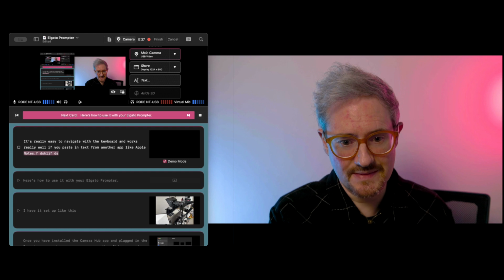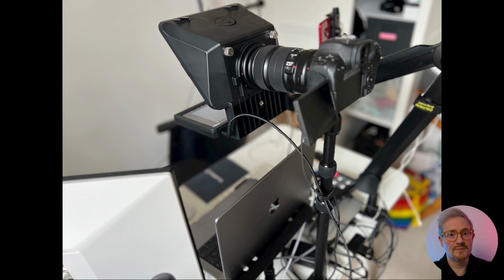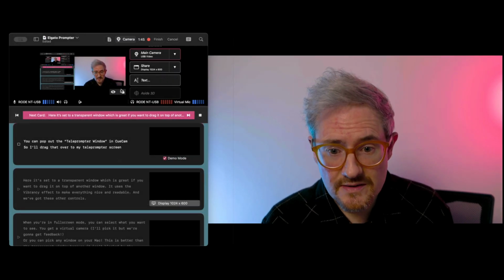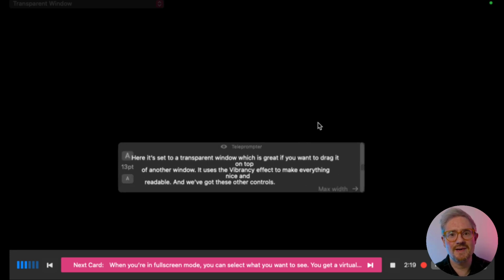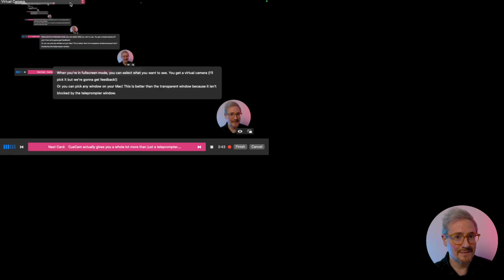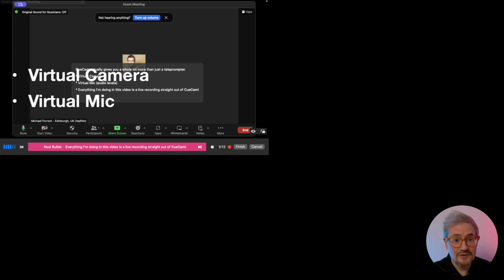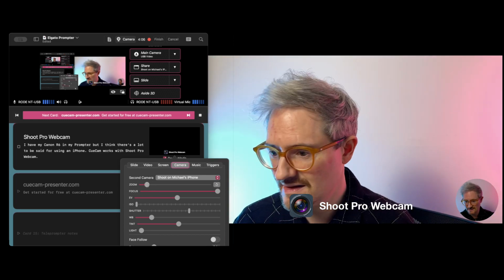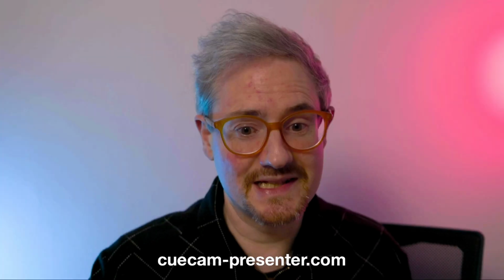How to get the most out of your Elgato Prompter on Mac